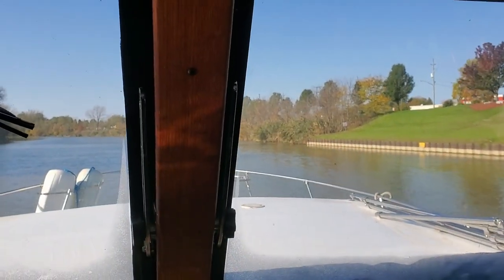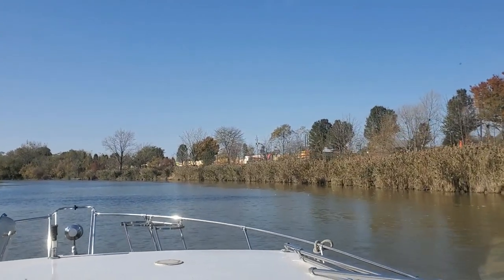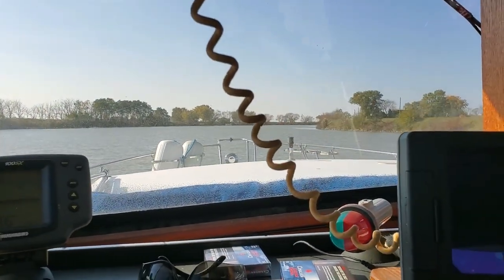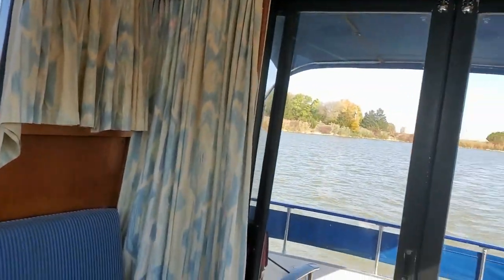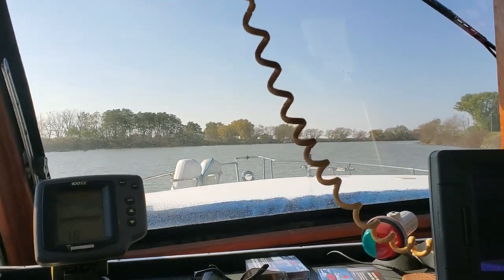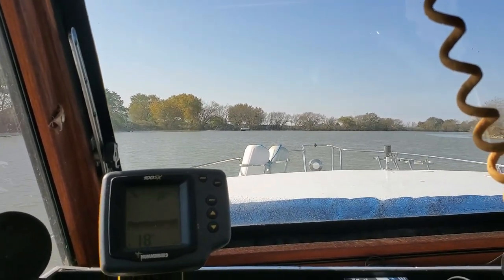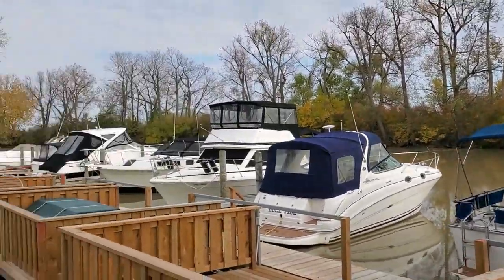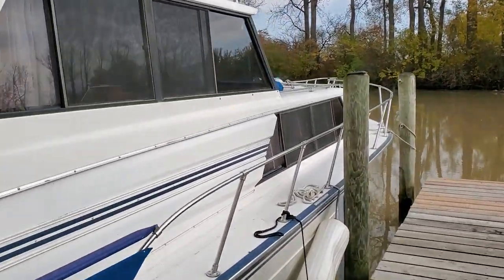Heading Down River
Finally leaving Chatham and heading down river to the marina for winter haulout. Can't wait till next year and enjoy a full season with her.